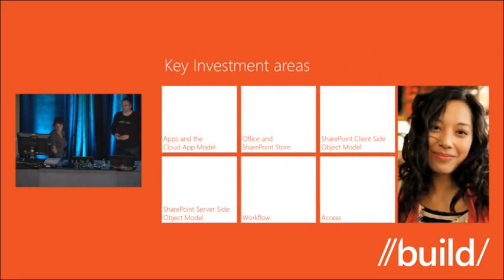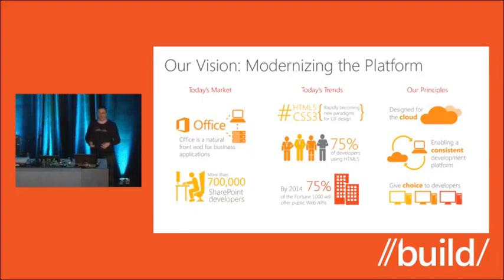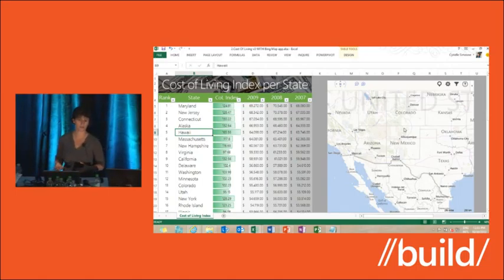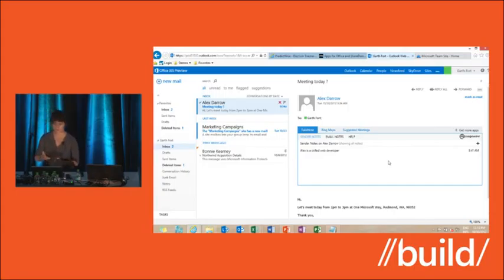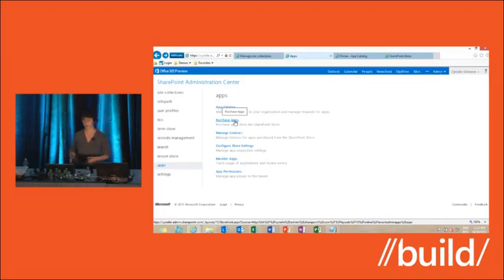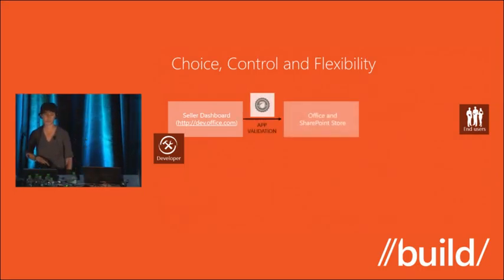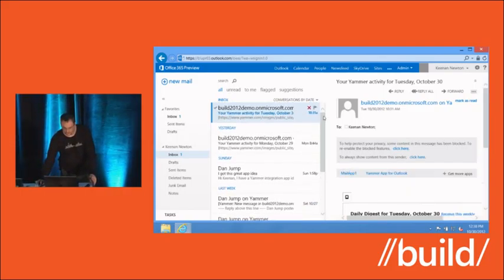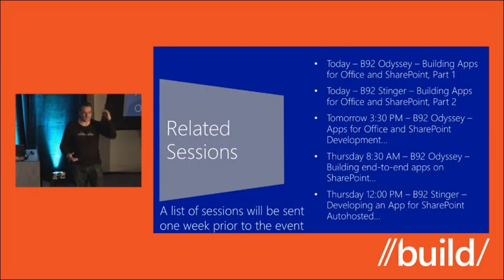Build 2012 What's New for Developers in Office 2013 and SharePoint 2013